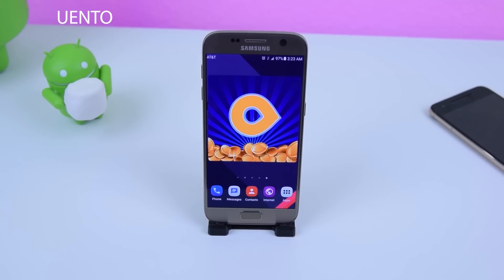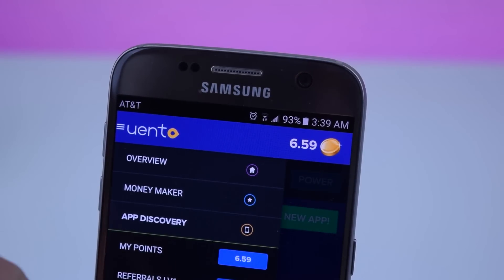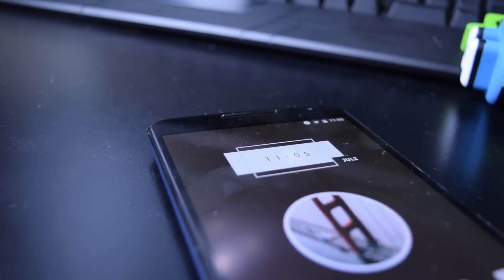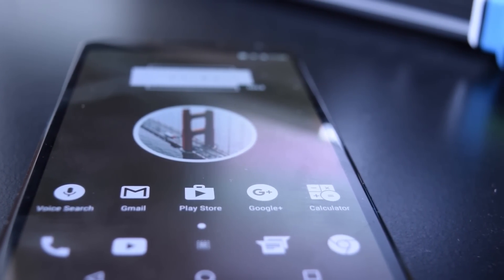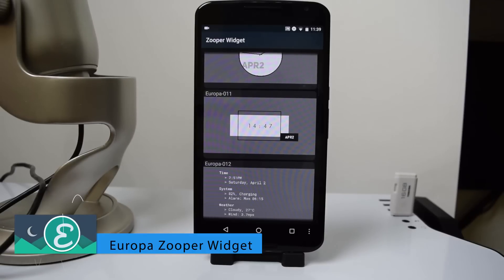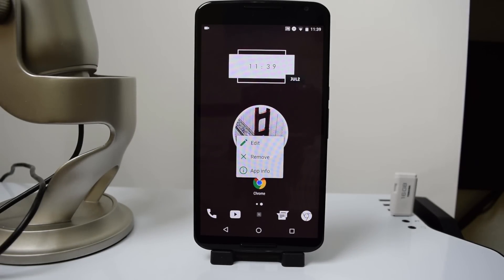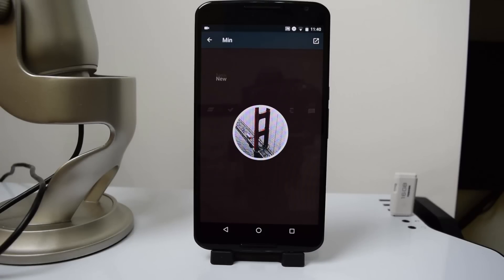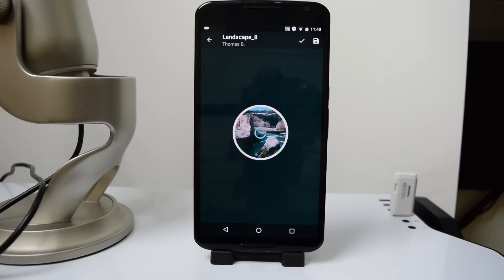Customize your Android! Episode 2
➨ Uento (FREE)

≧◠‿●‿◠≦ | Theme it! | \ (•◡•) /
(⊙.⊙(☉_☉)⊙.⊙) ▏ Social ▏(⊙.⊙(☉_☉)⊙.⊙)

daniel_ariza

❝ I own a Non-root Nexus 6p with T-Mobile running Android 6.0.1❞

❝ Nova Launcher ❞

❂ Editing Software?

❝Adobe Premier and After Effects❞

❝Nikon D5300❞